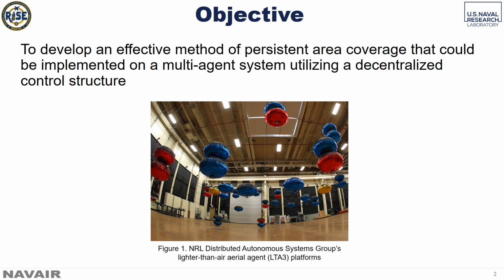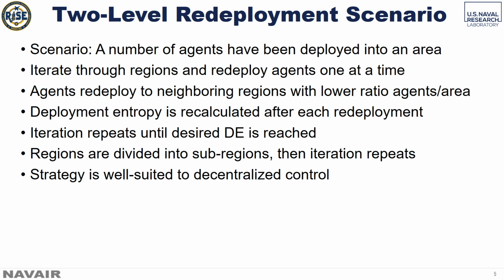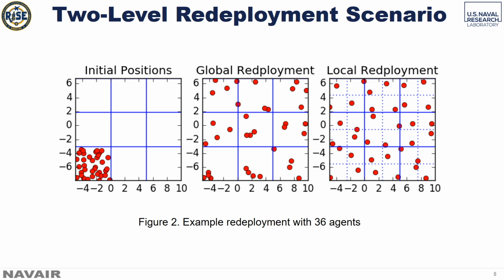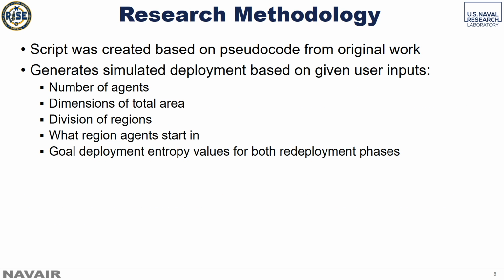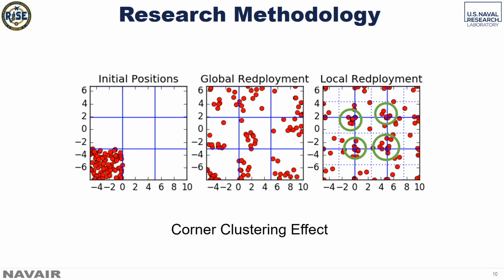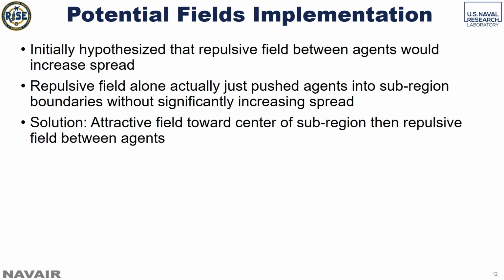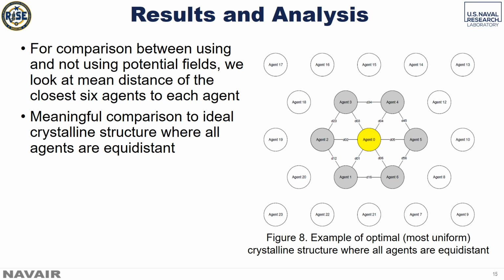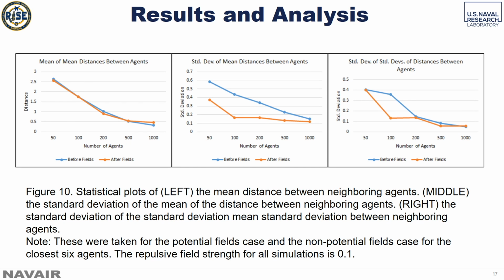Persistent Area Coverage for Swarms Utilizing Deployment Entropy with Potential Fields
IEEE-RAS UR-2020

John D. Kelly, Daniel M. Lofaro, and Donald Sofge